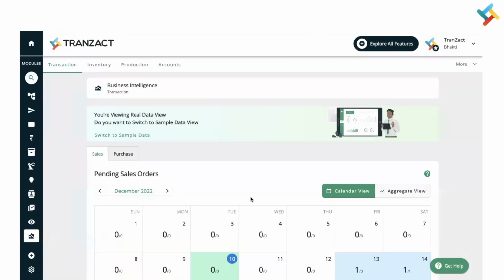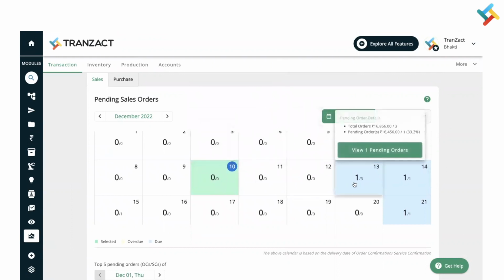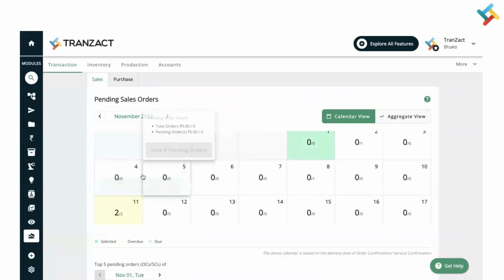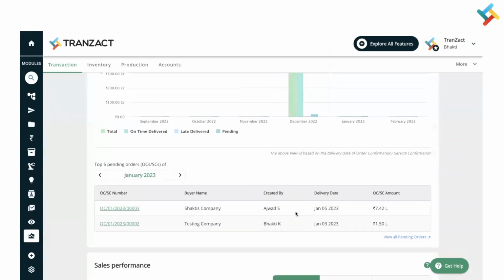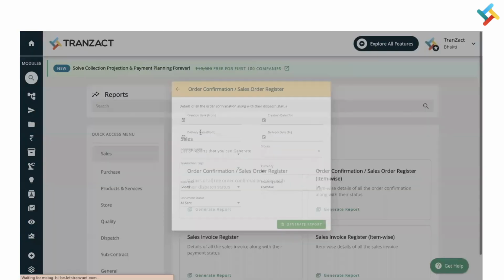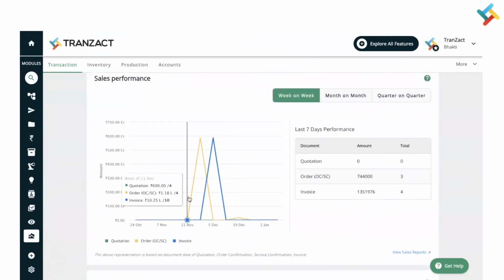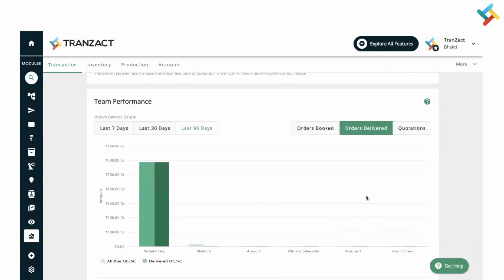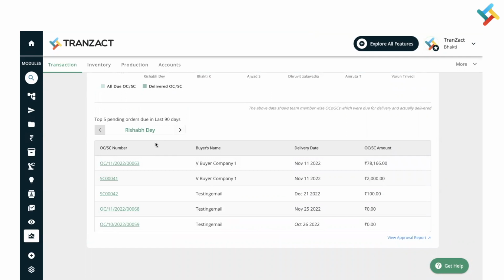How to see Business Intelligence for Sales on TranZact?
This video comes under the Business Intelligence module on TranZact.